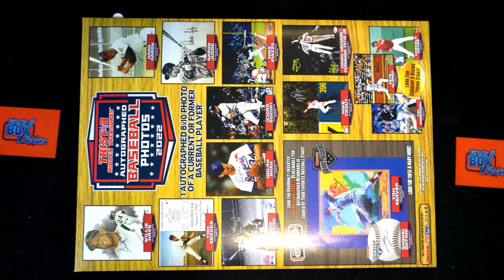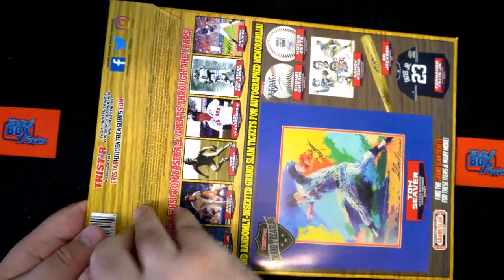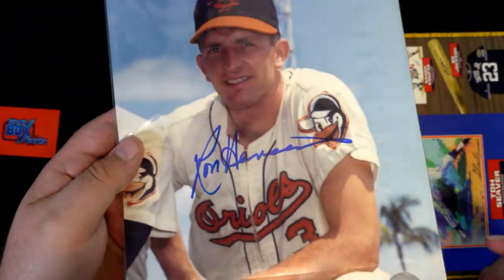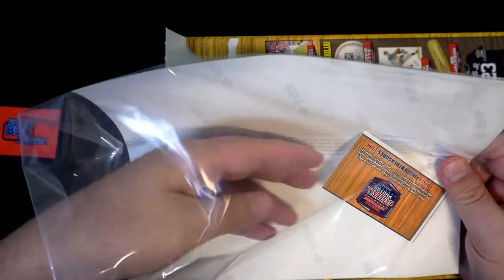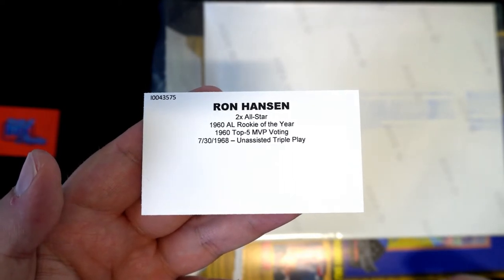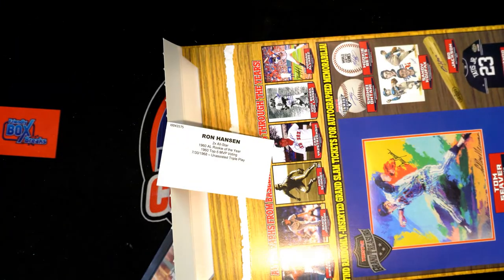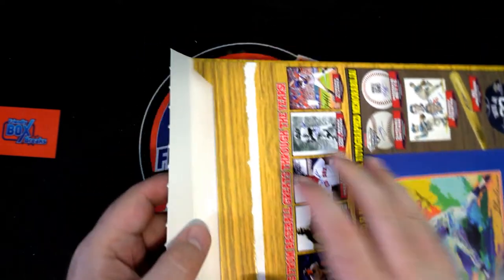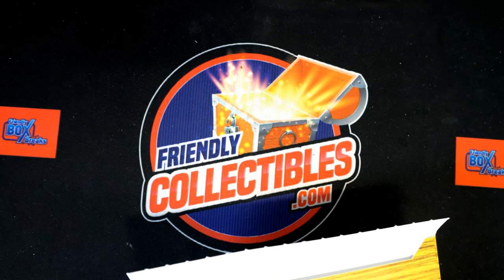2022 Tristar Hidden Treasures Autographed Photo Baseball Box ID TRIBBPHOTO152